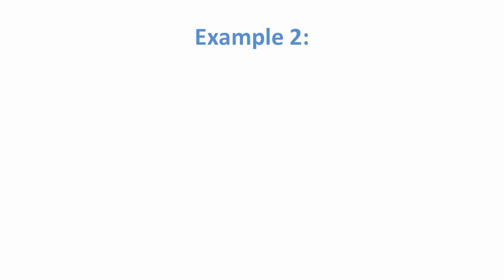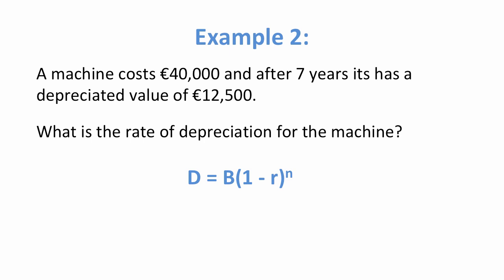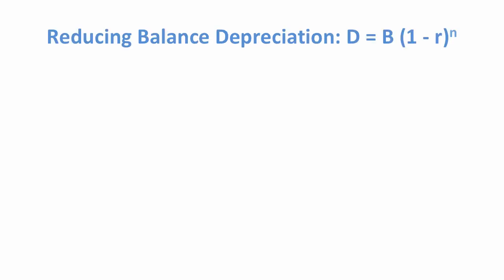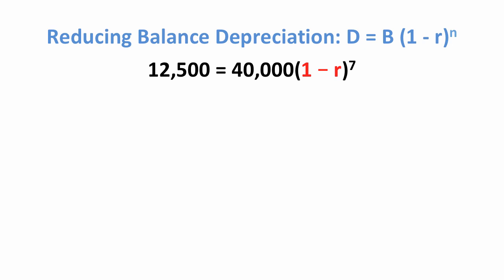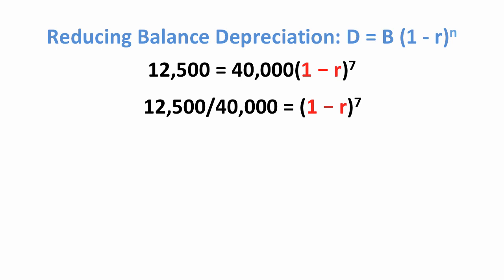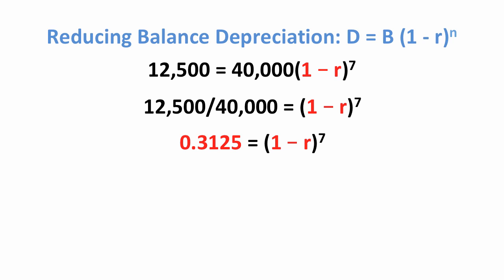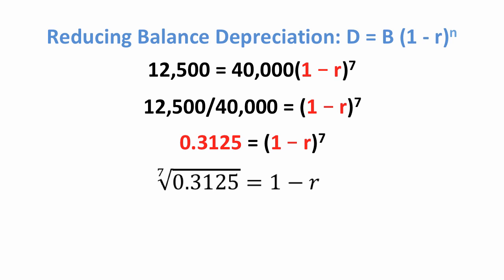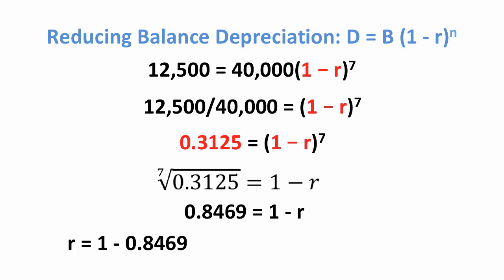Using Reducing Balance Depreciation to Find the Rate of Depreciation (Part 2 of 2)